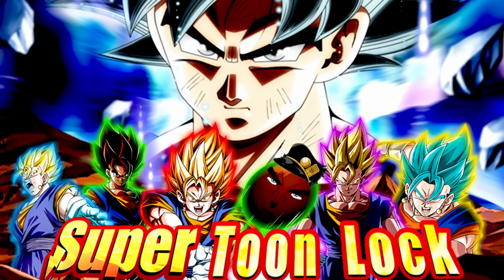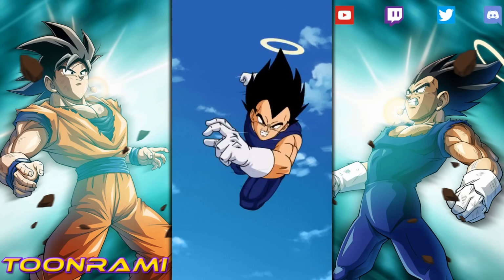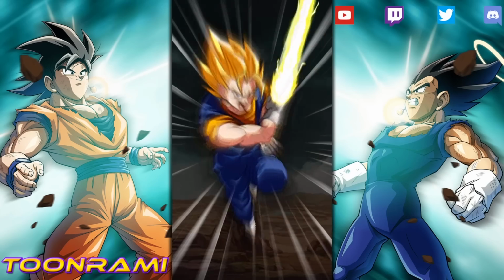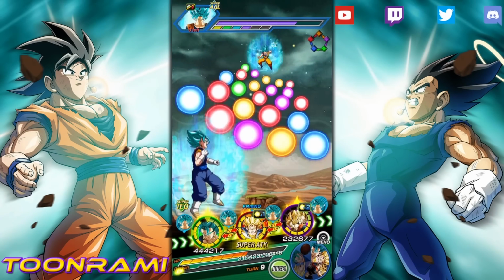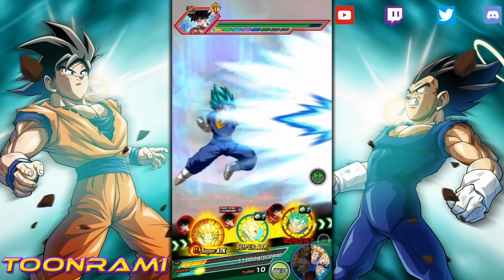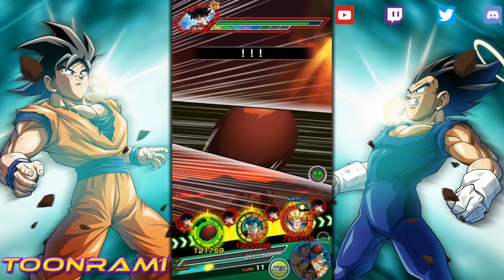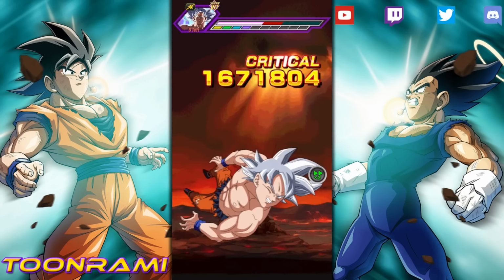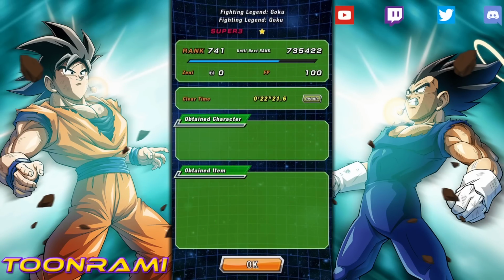NEVER DONE BEFORE?! No Item, 1st Try, NO ROTATION Legendary Goku Event | Dragon Ball Z Dokkan Battle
1:21 LGE Start || 10:03 Blue || 17:42 MUI

Images:
Maxiuchiha22